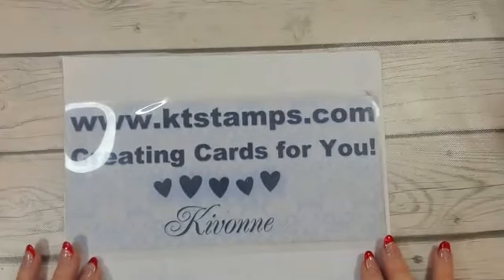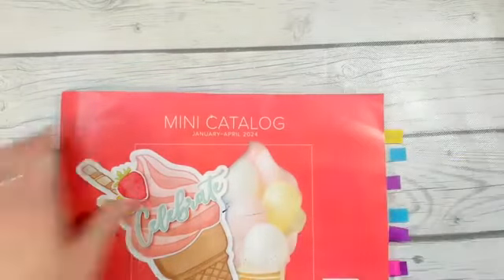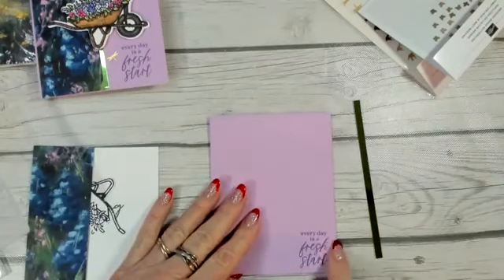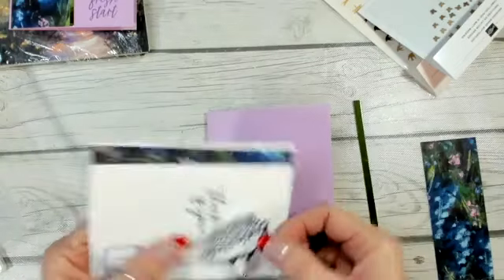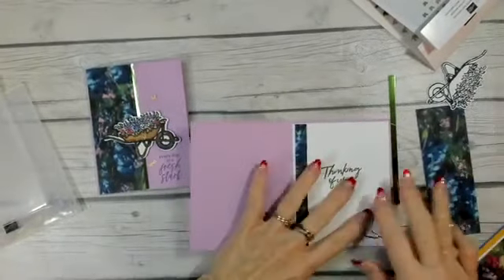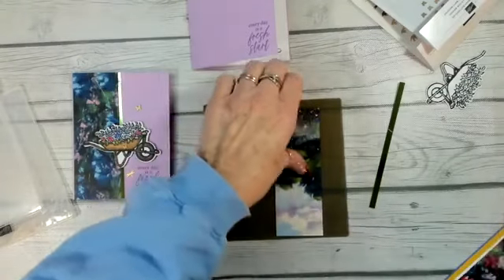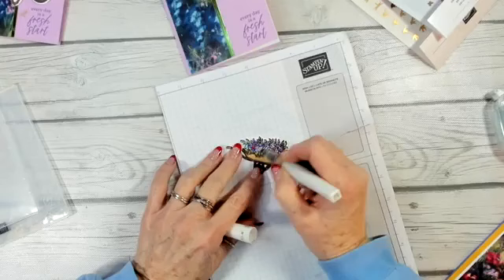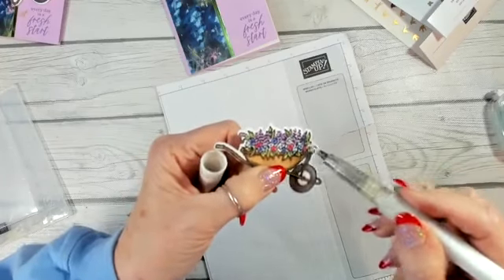Garden Meadows HDS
Meandering through the Meadows

Stamp set: Garden Meadow Bundle
Ink: Memento, Highland Heather, Orchid Oasis, Garden Green
Cardstock: Basic White, Fresh Freesia, Granny Apple Green Foil, Meandering Meadows DSP
Accessories: Garden Meadow Dies, Mono Liquid Glue, Paper Trimmer, Bone Folder, Take Your Pick Tool, Silicone pad, Dimensionals, Paper Piercing Pad,  Brushed Brass Butterflies, Adhesive-Backed Dragonflies & Birds, Glue dots,  Mini Stampin Cut & Emboss Machine, Stampin Cut & Emboss Machine, Mini Dimensionals, Wink of Stella, Pecan Pie Combo Stampin Blends, Granny Apple Green Combo Stampin Blends, Highland Heather Combo Stampin Blends, Balmy Blue Combo Stampin Blends, Pebble Path Combo Stampin Blends, Orchid Oais Combo Stampin Blends, Melon Mambo Combo Stampin Blends

Meadow Garden Cased by Robbie Rubala

Stamp set: Garden Meadow Bundle, Textured Floral
Ink: Orchid Oasis, Granny Apple Green, Melon Mambo
Cardstock: Basic White, Orchid Oasis, Meandering Meadows DSP, Crushed Curry
Accessories: Basic Borders Dies, Stampin Seal, Mono Liquid Glue, Paper Trimmer, Bone Folder, Take Your Pick Tool, Silicone pad, Dimensionals, Paper Piercing Pad, Layered Florals 3D Embossing Folder, Mini Stampin Cut & Emboss Machine, Stampin Cut & Emboss Machine, Night of Navy & Gold Glittered Ribbon, Glue Dots